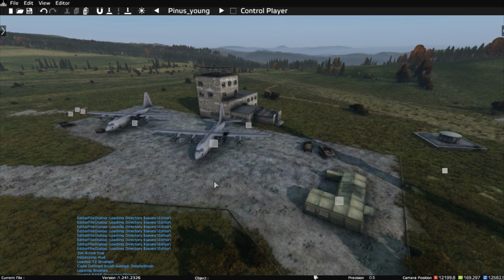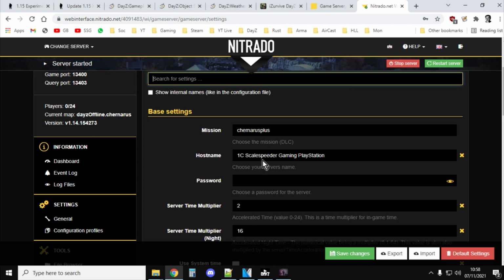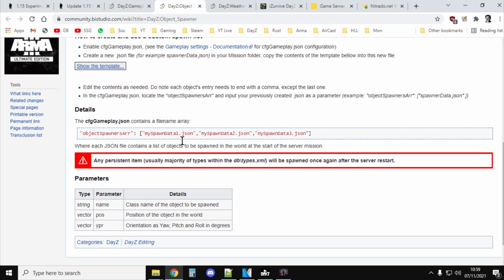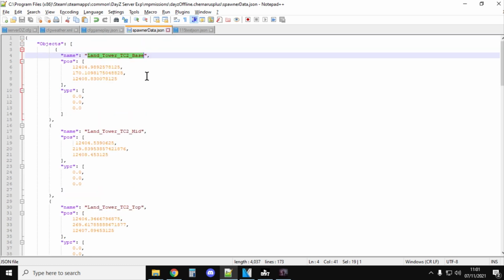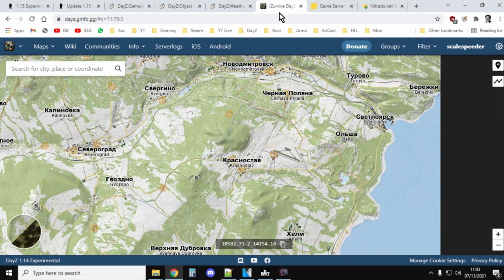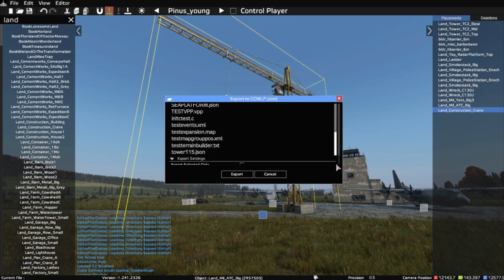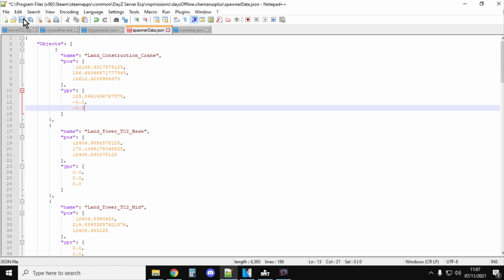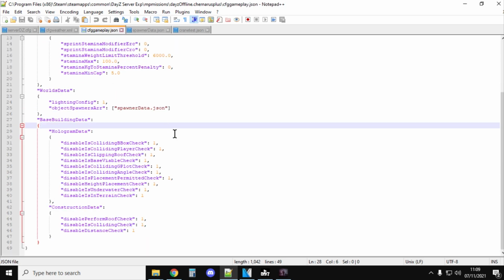DayZ Update 1.15 Building Structure Spawner: How It Works How To Edit Custom Server Object Locations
In this video tutorial I show you how the new object / building / structure spawning mechanism will work in DayZ update 1.15, making it very simple for even PlayStation & Xbox Console Nitrado Private Community Server Admins & Modders to add their own custom locations to their maps.
Thanks, Rob.